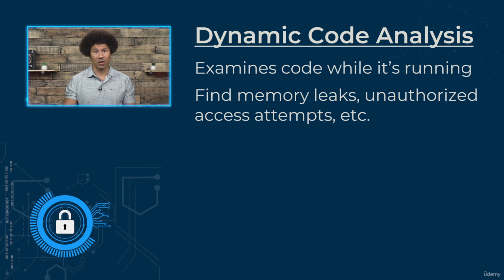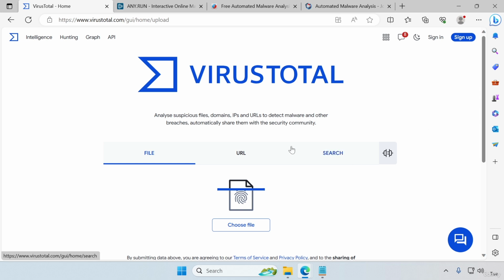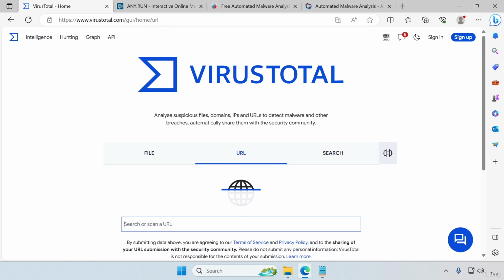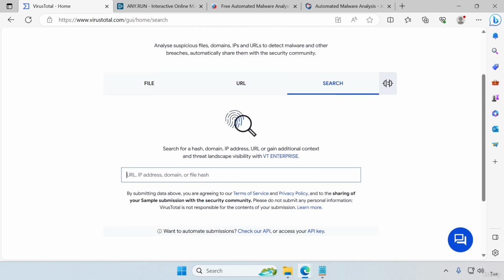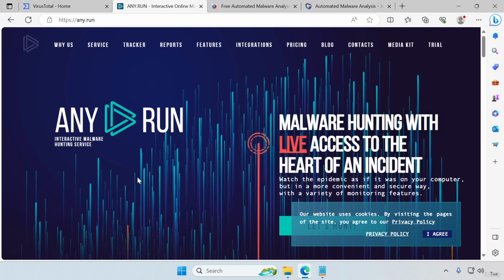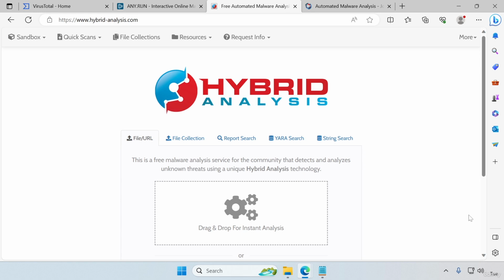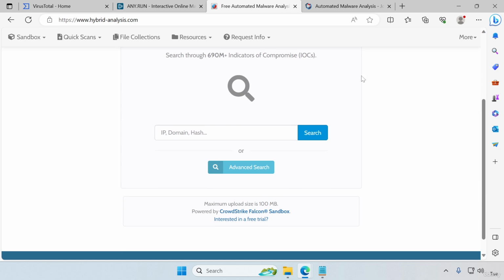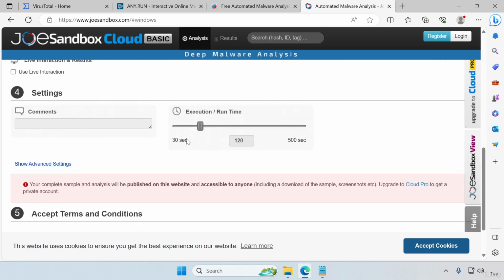96 Static and Dynamic Code Analysis